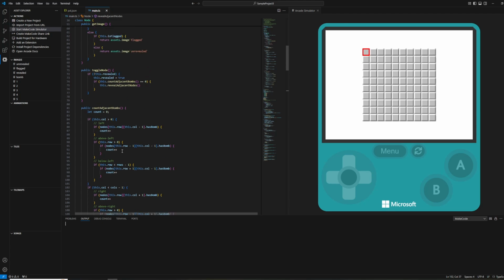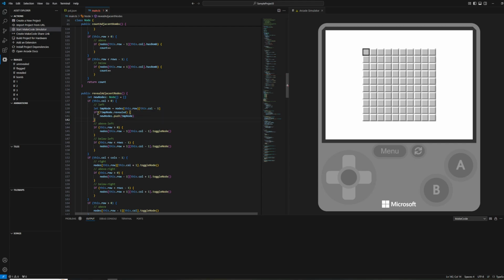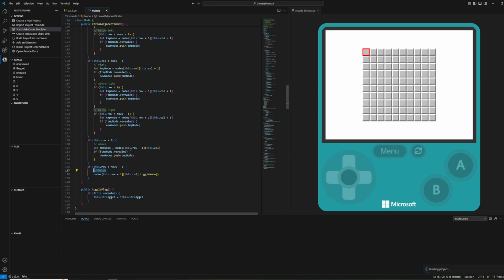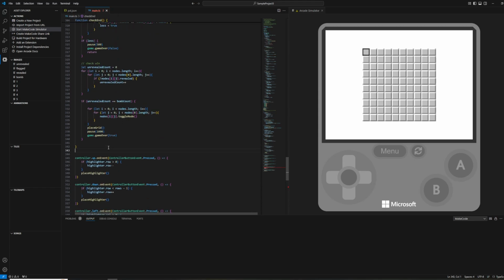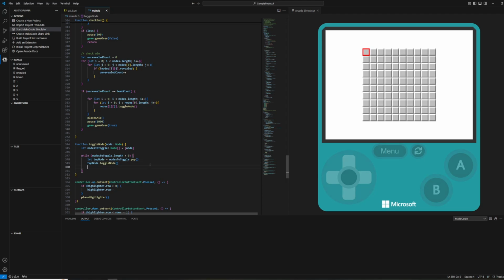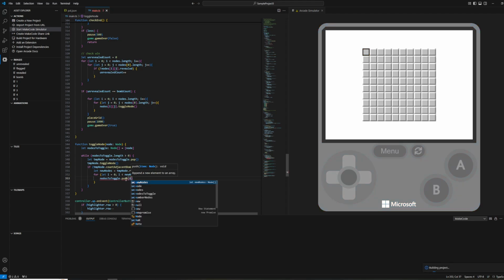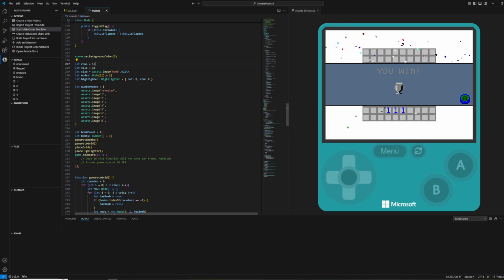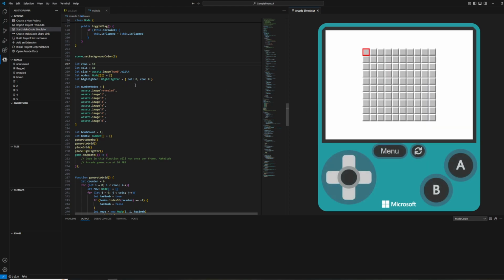MakeCode Sample Project 5 Part 13 - A Dynamic Programming Problem